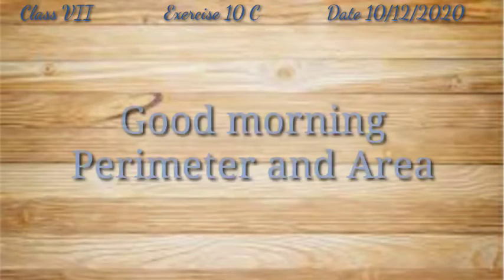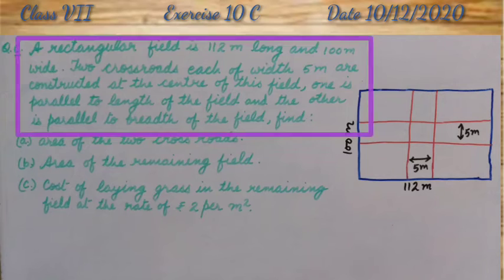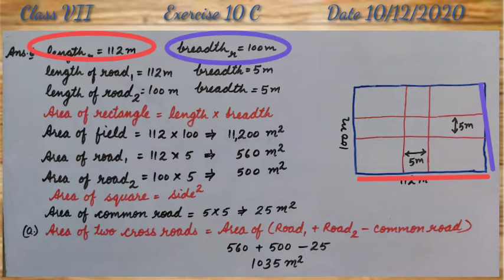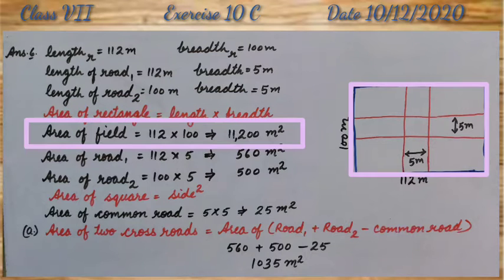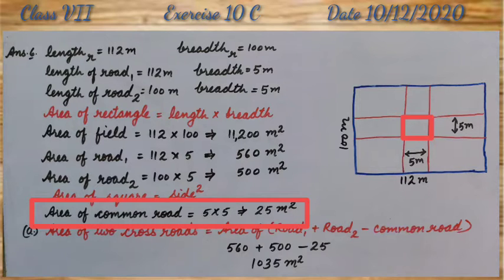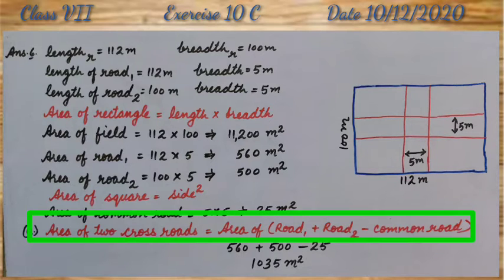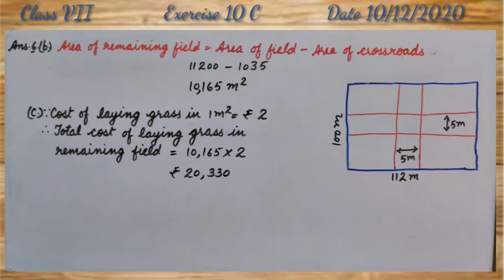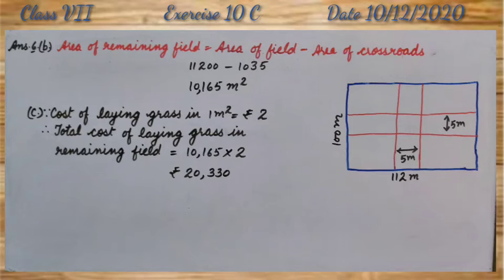Class 7 : Perimeter and Area : Area of Cross Roads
This video contains Q. no. 6 of exercise 10 C from Together With Mathematics Buzz of RACHNA SAGAR publication.